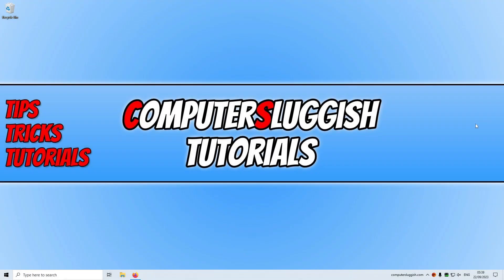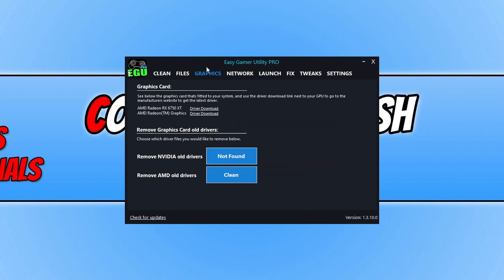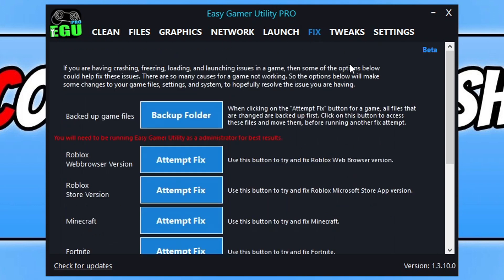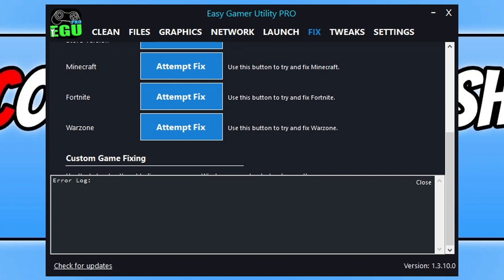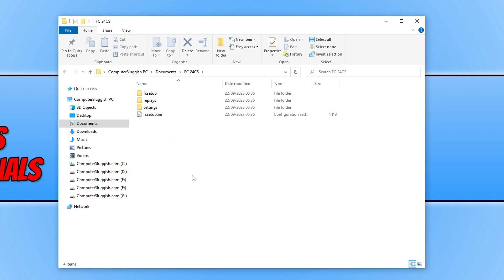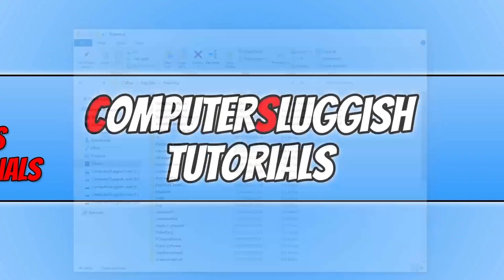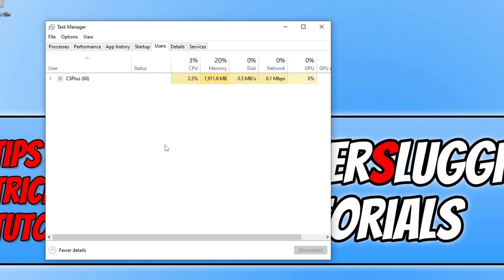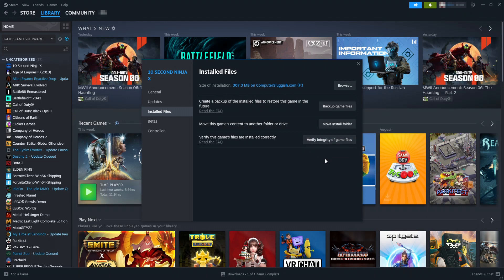FIX EA FC 24 Crashing On PC (Fix FIFA 24 Crashes/Freezing/Not Launching)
How to fix FC 24 keeps crashing on PC & Stuck On Loading (Windows 10/11)

In this video, I will be showing you how to fix FC 24 crashing, freezing and not starting problems on a Windows 10/ Windows 11 PC or Laptop. If you want to play the new FIFA 24 also now known as EA FC 24 but encountering crashing and other error problems then by following the steps by step troubleshooting methods that I show in this video should help fix EA FC 24 so you can get back to enjoying the game on your PC and score those penalty's!